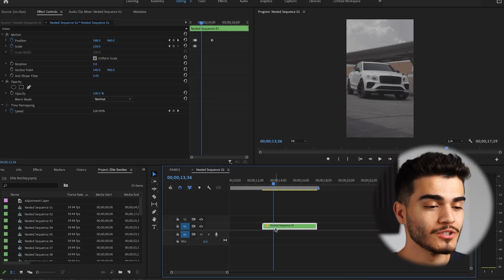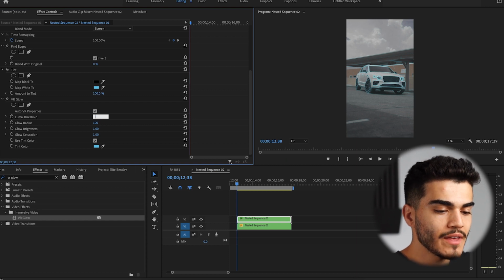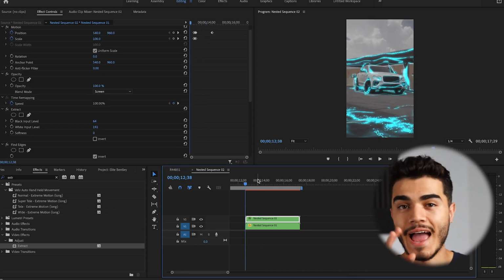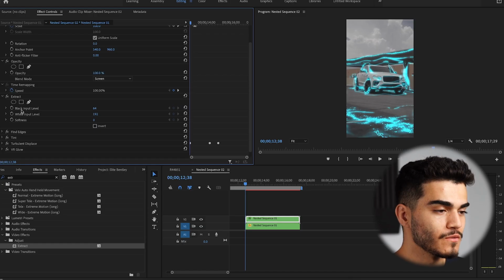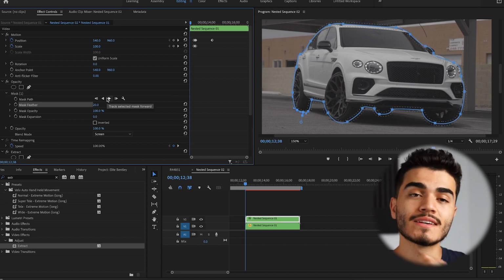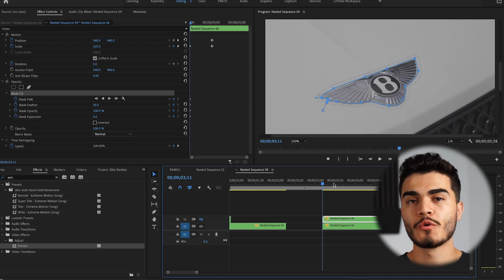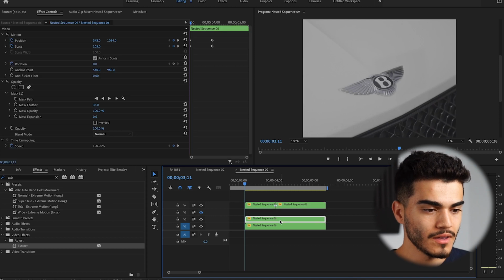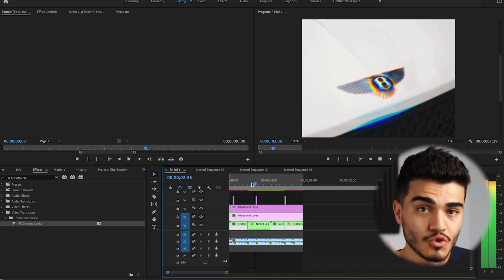How I edited the Bentley Bentayga to glow!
Get access to our Adobe Premiere Pro File, Raw video, effects, and color grade 👉🏼

Gadgets ⚙️
• Camera Strap
• Cleaning Kit

Camera Set-Up 📸
• Camera: Sony A7R IV
• Lens: 24-70 G Master